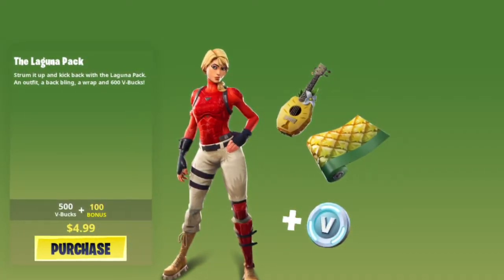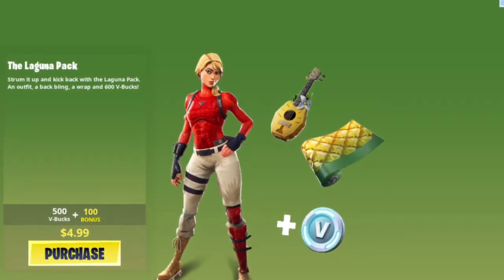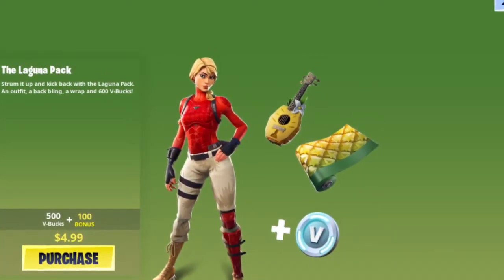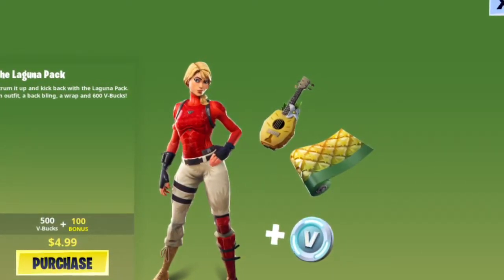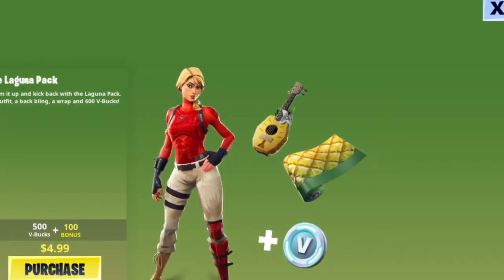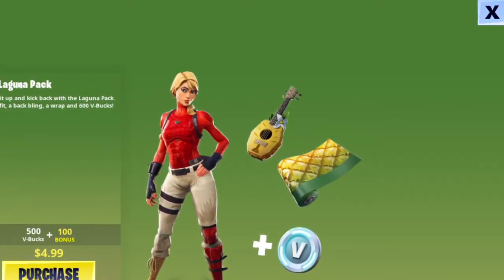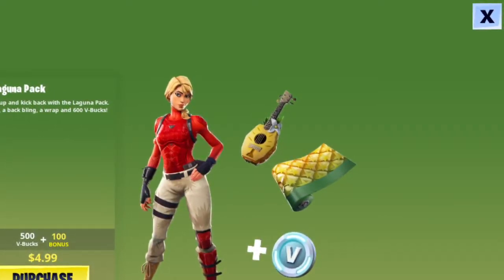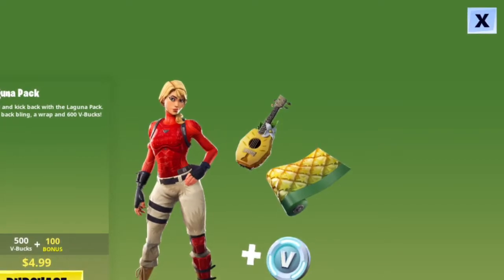laguna set review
We make Sweet Game play